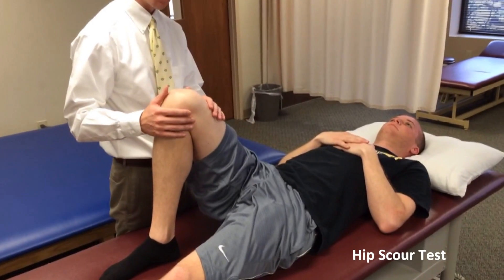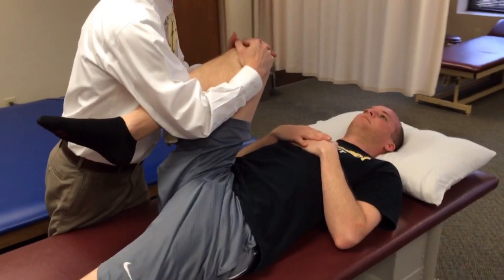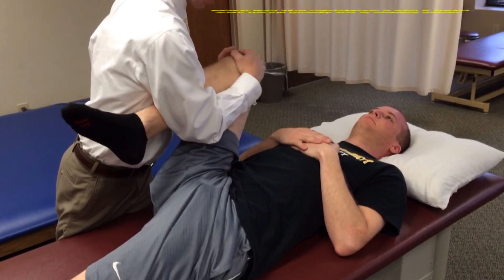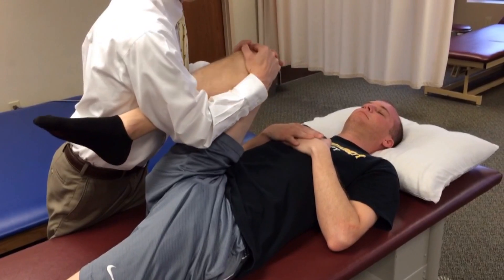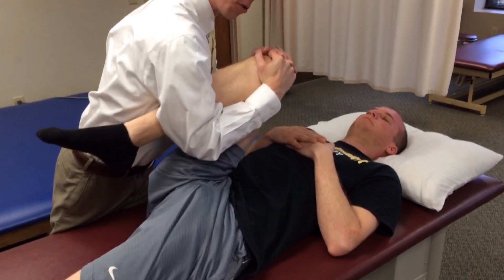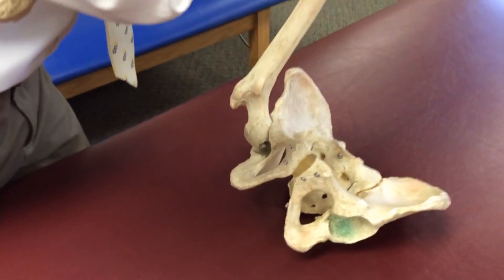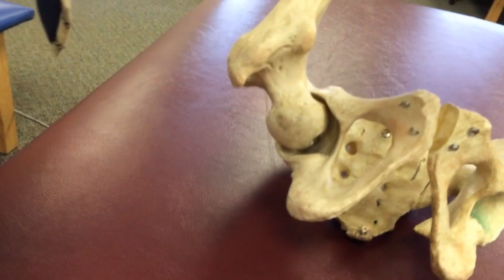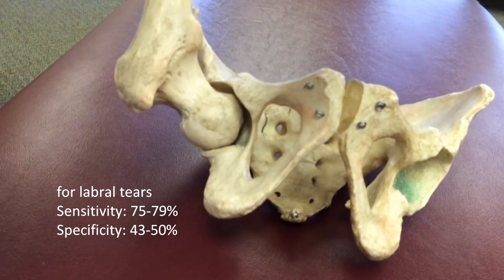Hip Scour Test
The clinician flexes and adducts the hip until resistance to the movement is detected or patient's pelvis begins to lift on the bed (this assesses the inner quadrant). The clinician then maintains flexion into resistance and moves the hip into abduction (this assesses the outer quadrant) and then takes the hip through two full arcs of motion. If the patient reports no pain, the clinician repeats the test while applying long-axis compression through the femur.

Abnormal findings are pain or resistance felt anywhere during the arc. Resistance may be caused by capsular tightness, adhesions, myofascial restriction, or a loss of joint congruity.

Relevant Research

The sensitivity of the Hip Scour Test is 75-79%. Its specificity is 43-50%

The reliability of the Hip Scour Test is high as 0.87. 20 out of 21 (95%) subjects had pain with the Hip Scour test before two minutes of hip mobilization, while only 10 (48%) reported pain after mobilization